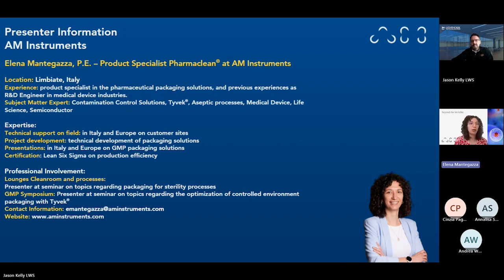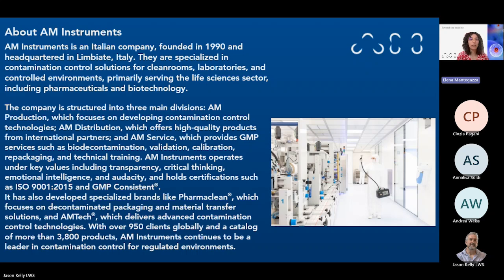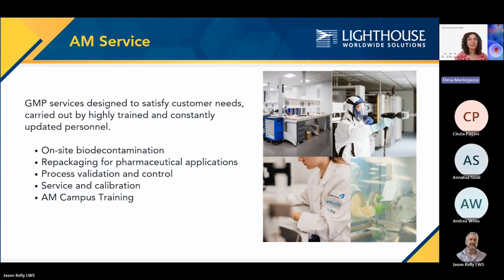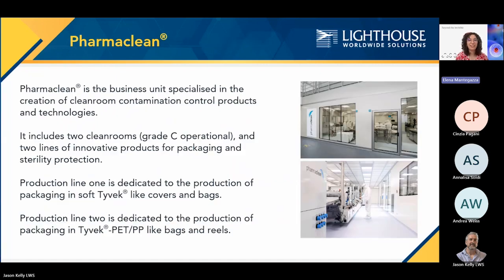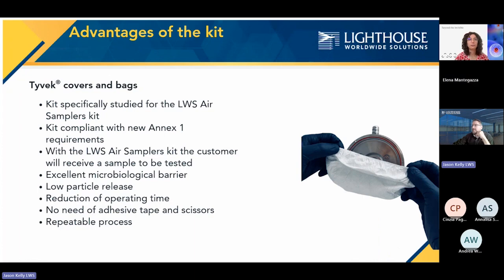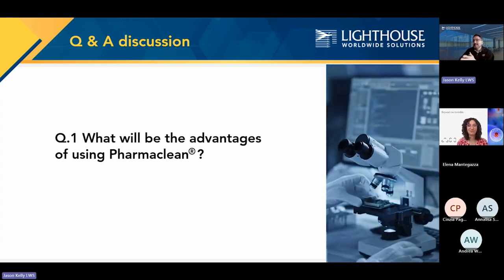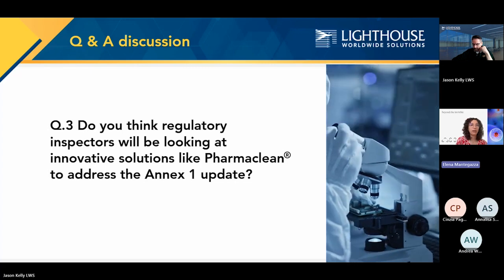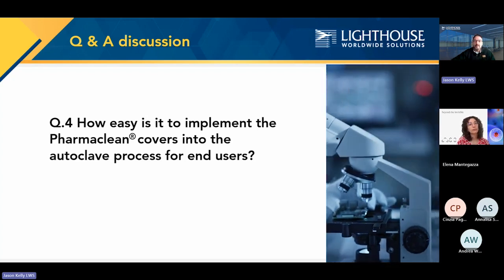Webinar - Solutions for sterility assurance in aseptic manufacturing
Lighthouse Webinar Series: Solutions for sterility assurance in aseptic manufacturing. Elena Mantegazza, Product Specialist Pharmaclean® by AM,  presents Pharmaclean® Production of Tyvek® covers and bags and their use for LWS Air Samplers.